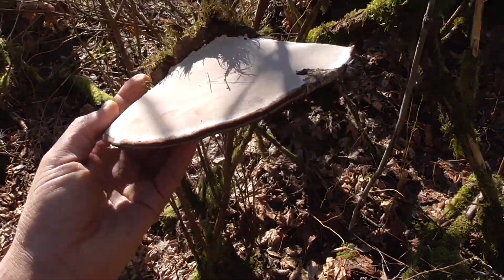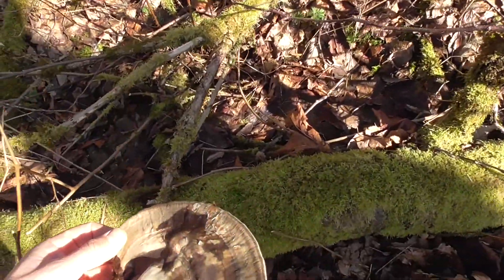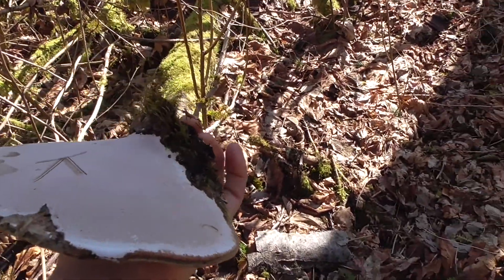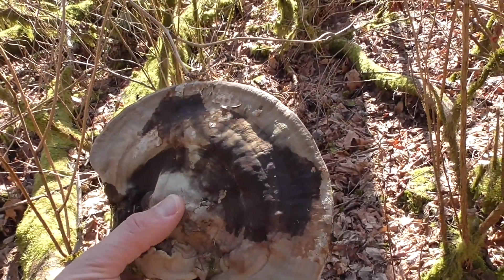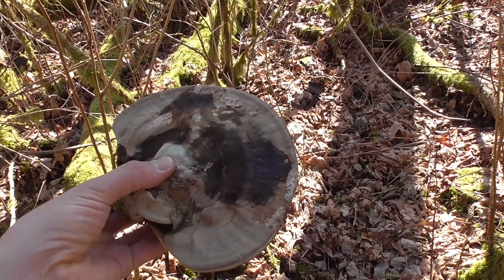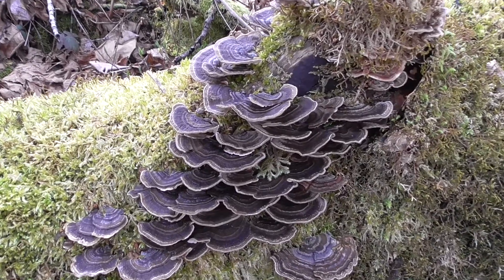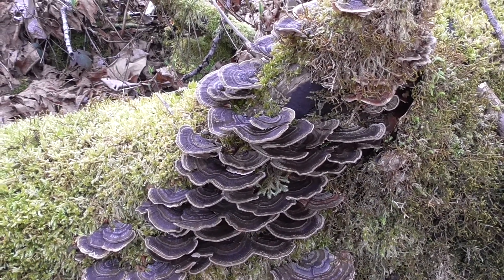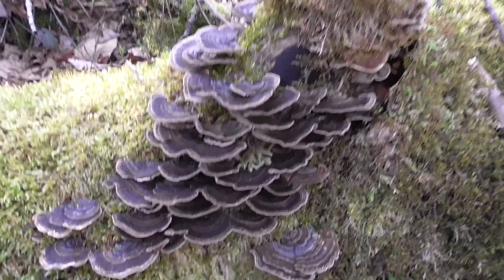Artist's Conk and Turkey Tail Mushrooms in Surrey, BC 2018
Filmed on March 10, 2018 in British Columbia, Canada. Ganoderma applanatum and Trametes versicolor mushrooms.